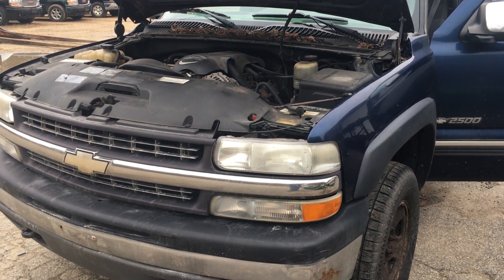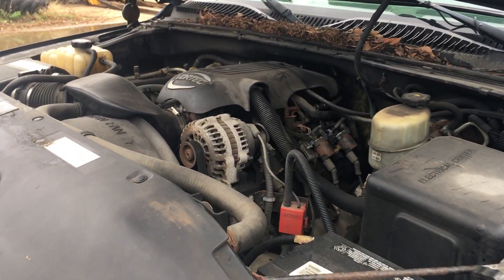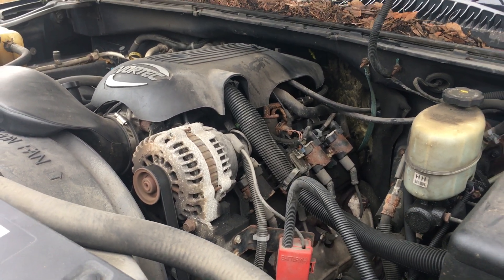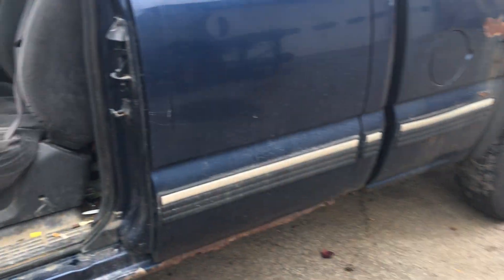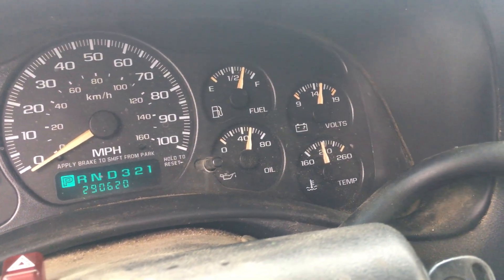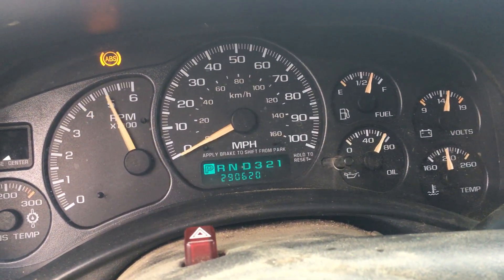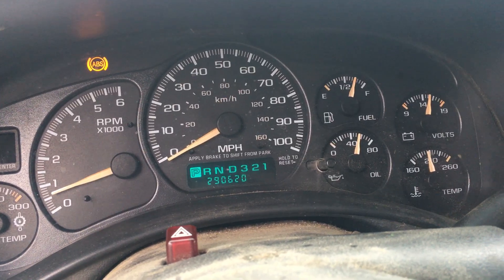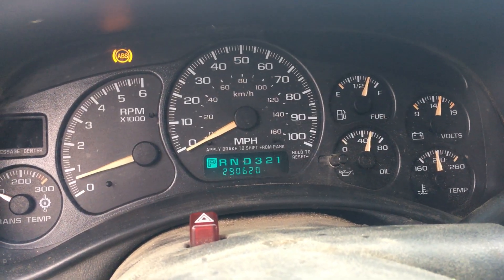Stock # 201139 '02 Chevy 6.0L LQ4 LS Engine 290K Miles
Bog Brook Auto